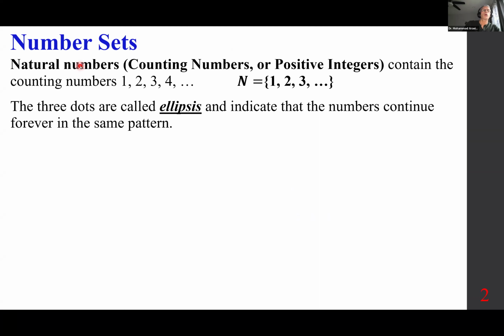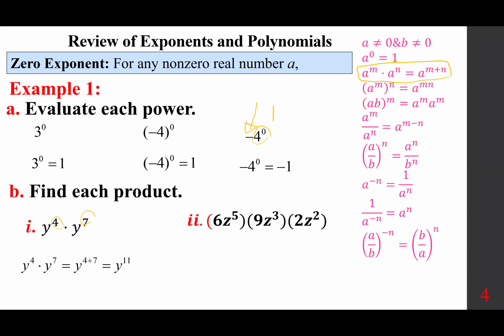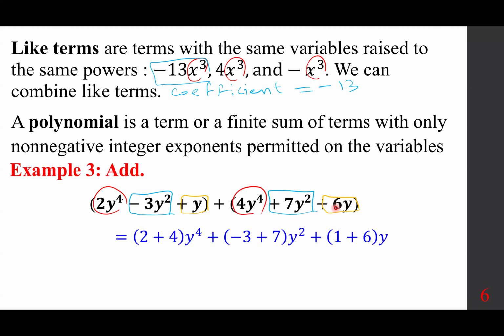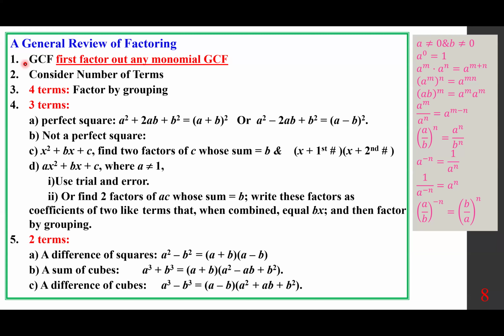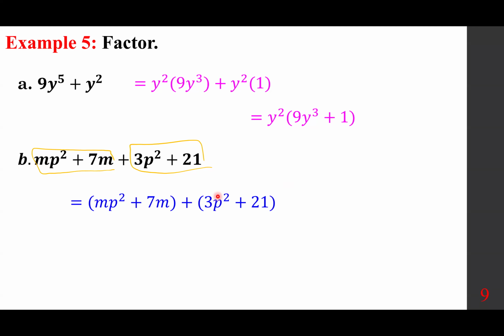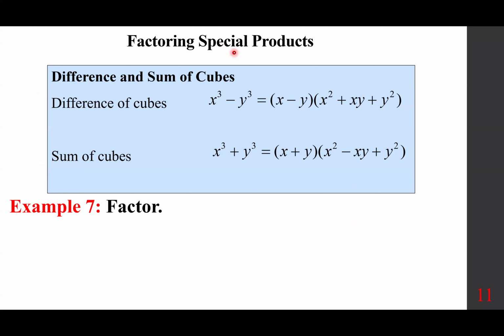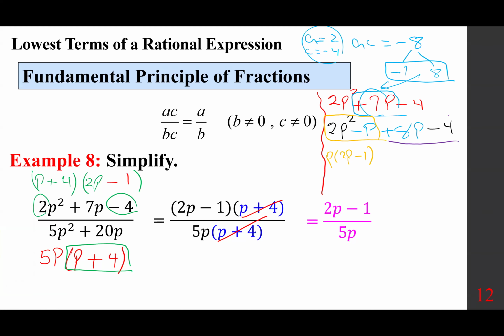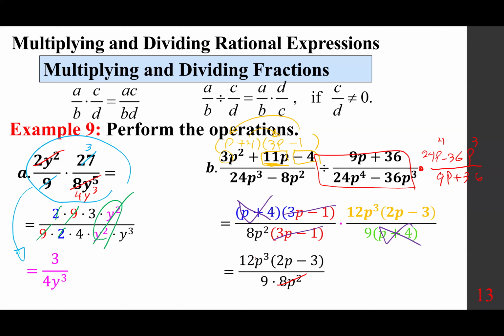2025 Spring College Algebra Prerequisites Part 1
2025 Spring College Algebra Prerequisites Part 1